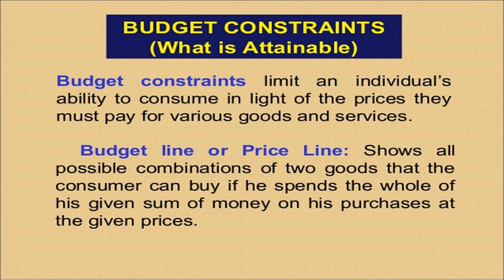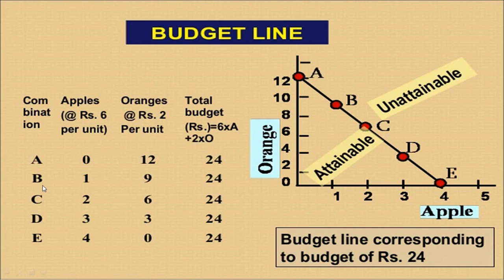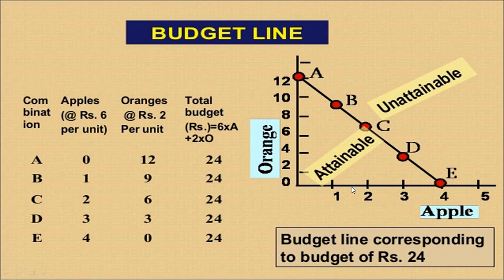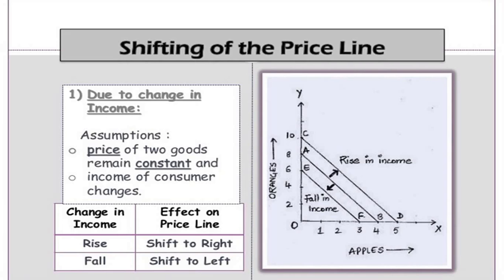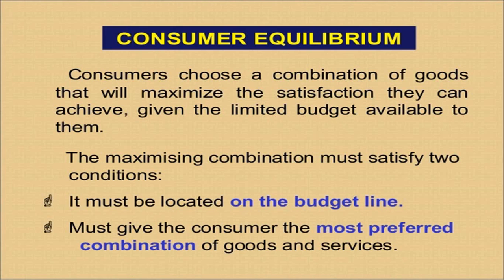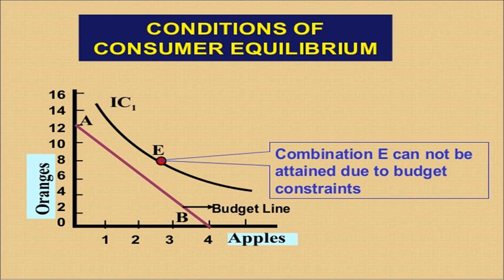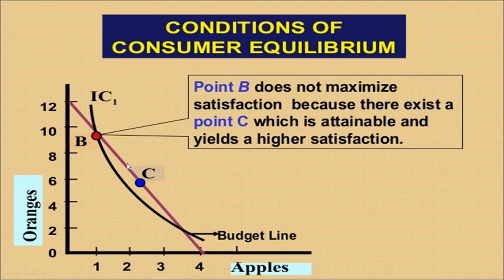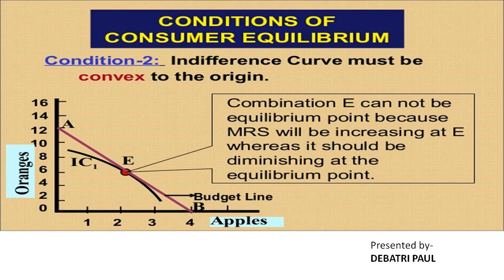Class-XI Subject-Economics (MICROECONOMICS) (CONSUMER'S EQUILIBRIUM INDIFFERENCE CURVE) (Part-2)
Class-11 Subject-Economics (MICROECONOMICS) (CONSUMER'S EQUILIBRIUM INDIFFERENCE CURVE) (Part-2)